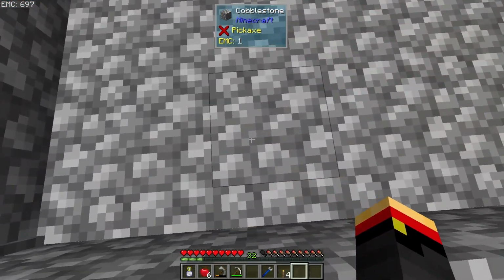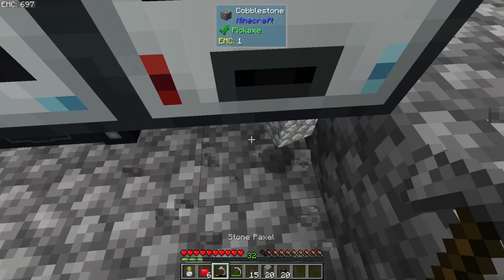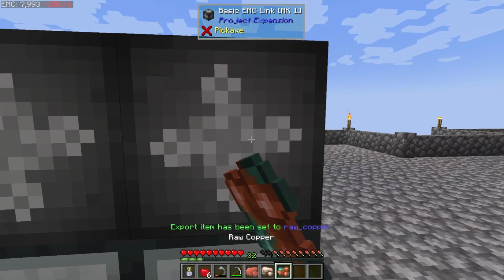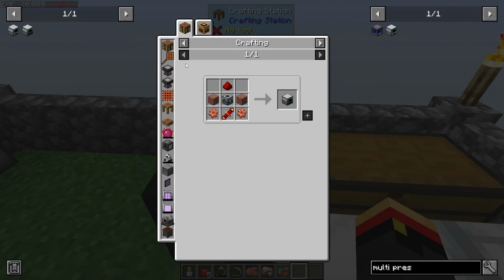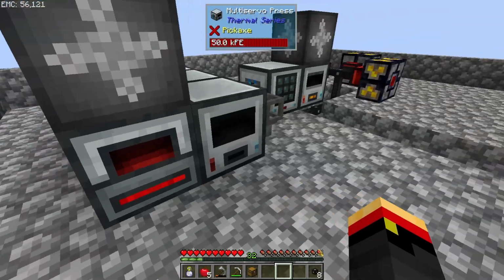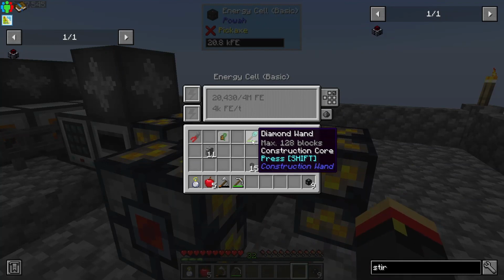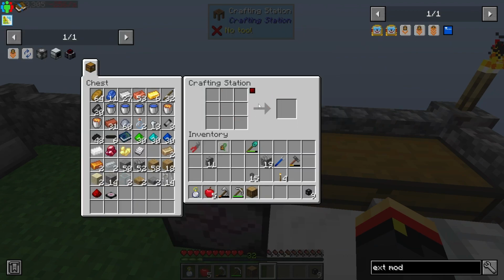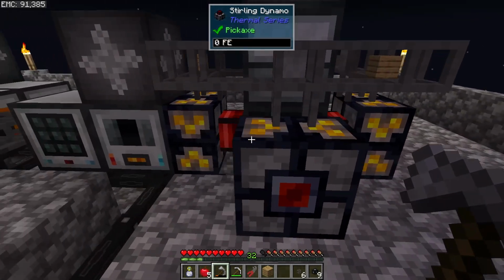Let's Play Mechanical Mastery - E04